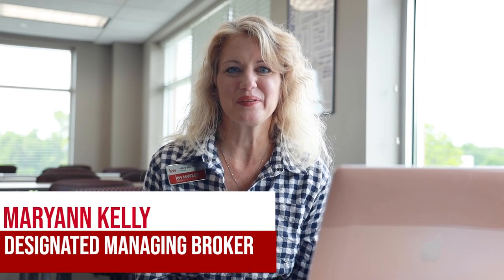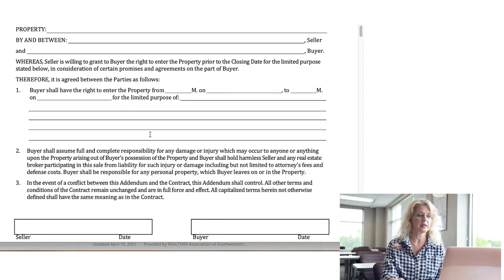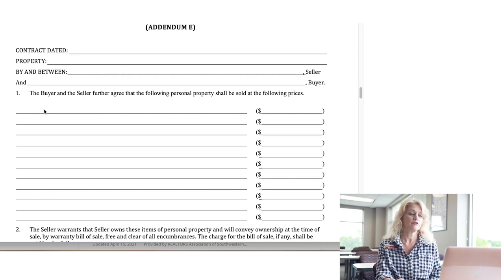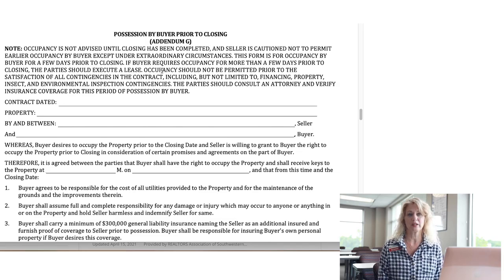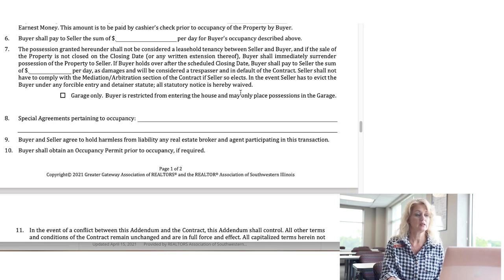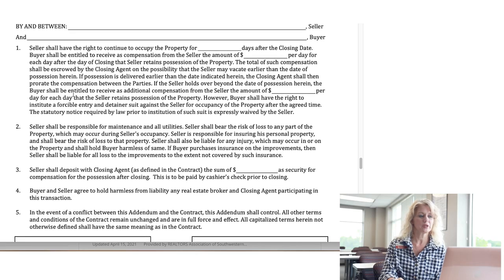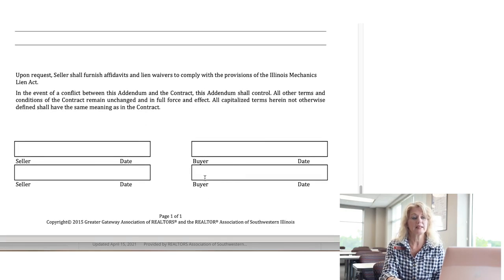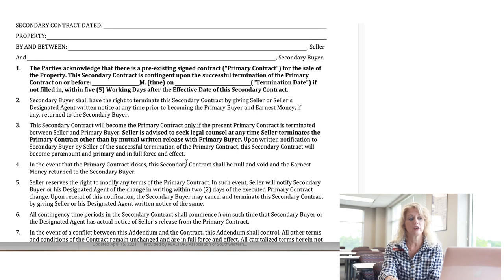Contract to Purchase Addendums